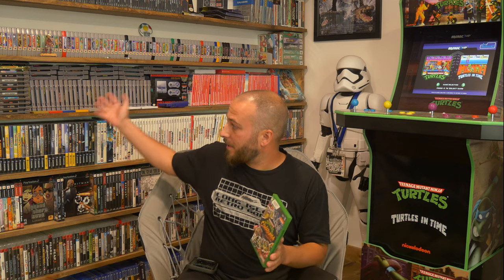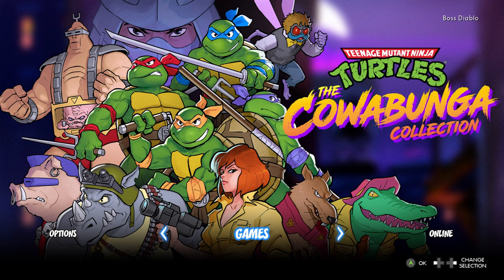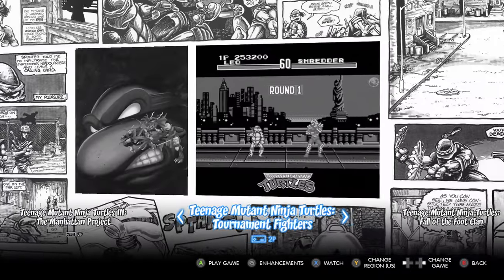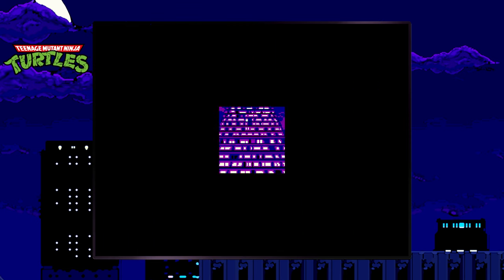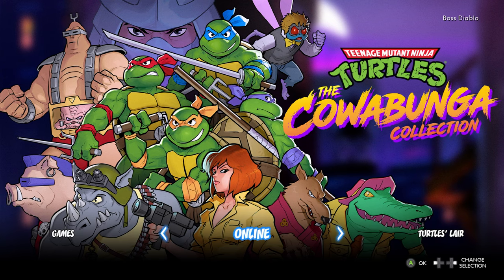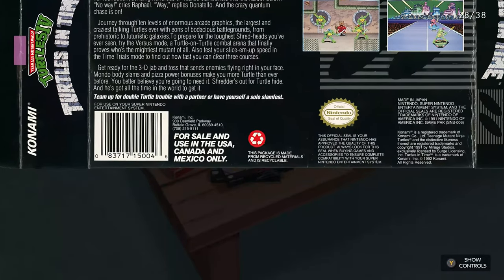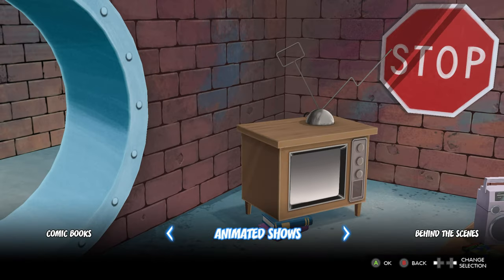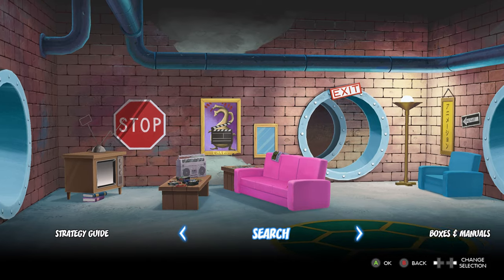TEENAGE MUTANT NINJA TURTLES COWABUNGA COLLECTION REVIEW - Cowabunga, dudes!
Teenage Mutant Ninja Turtles: The Cowabunga Collection is 13 games in one glorious package. All the games in the collection were published  by Konami but this collection was developed by Digital Eclipse. If your a TMNT fan your going to want to check this review out!

                  25 New York Ave,
                  Sound beach NY, 11789

Digital code Give Away: Every week we give away a digital code. On Fridays video we will announce the Movie and the question you will have to answer in the comments section. Then on Mondays video we will announce the winner and how you will receive the video code.  Also Keep an eye out for major give aways as the channel reaches its goals witch we can’t do without all of you, so thank you for your support.

digital eclipse tmnt cowabunga collection reaction limited run games 8 bit eric